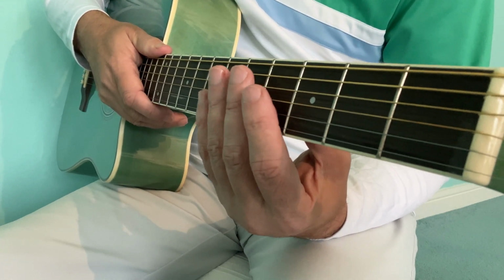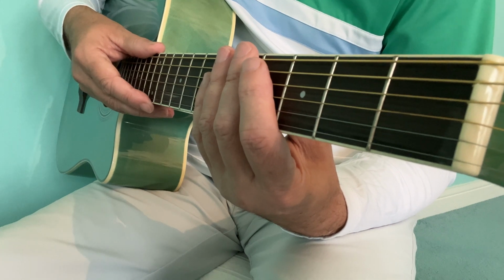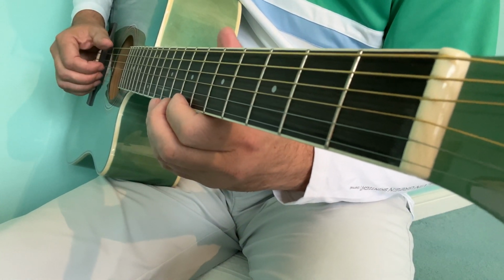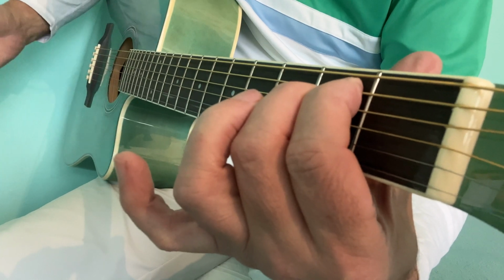Romanza - Easy Arrangement For Beginners - Pauric Mather